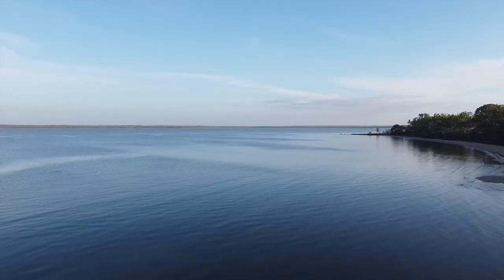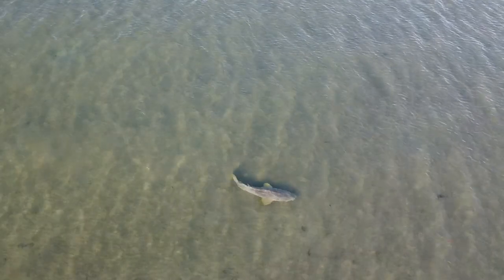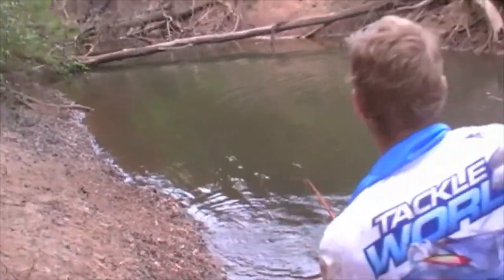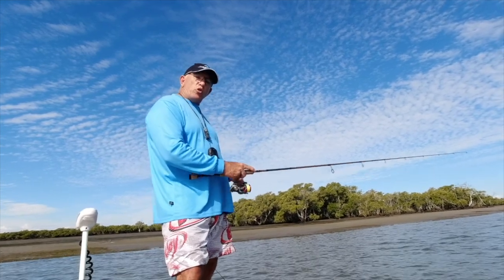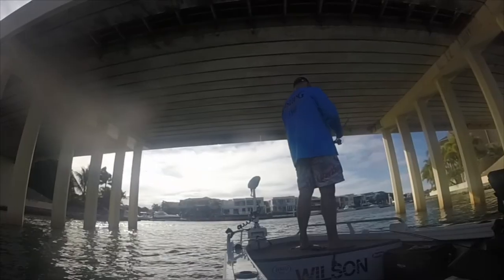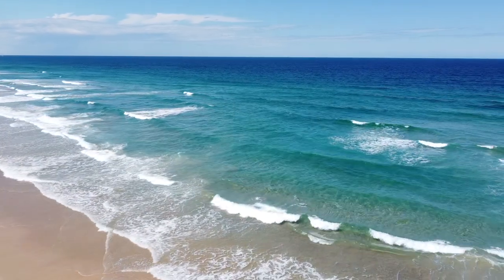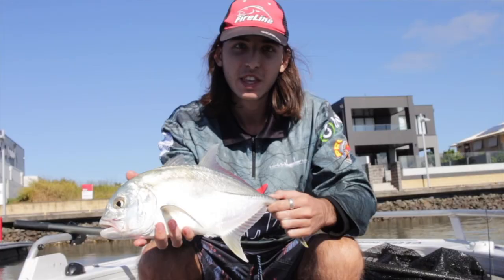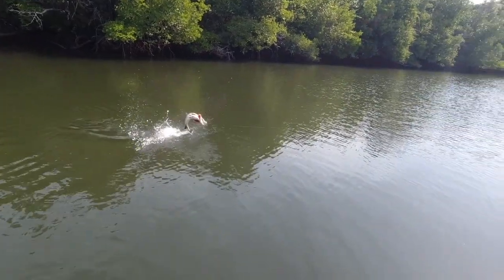How To Find New Fishing Spots. The 90 10 rule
How to find new fishing spots is all about something called the 90/10 rule. The best fishing spots are easy to find. 90% of fish are found in only 10% of the water. Wardy looks at a variety of locations and points out why it is a 10%er and why it will hold 90% of fish. Finding the best fishing spots can be a massive help when fishing new water, working out how you should be fishing your local waterway and how to change fishing spots when fishing get tough. How to find new fishing spots, the 90/10 rule, is a must for all keen fisherman. Reef fishing, estuary fishing and even freshwater fishing will benefit from this video